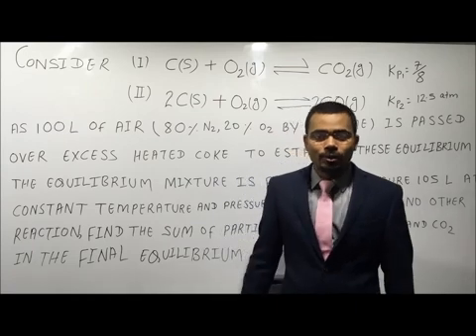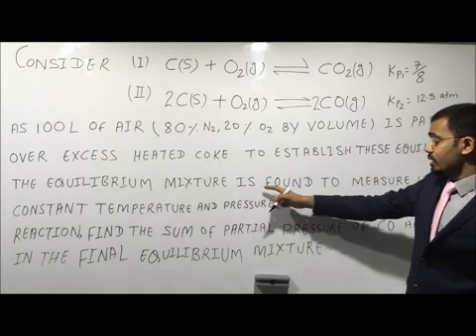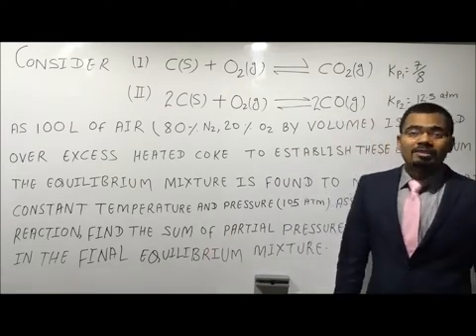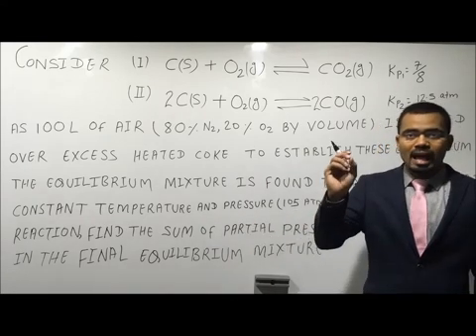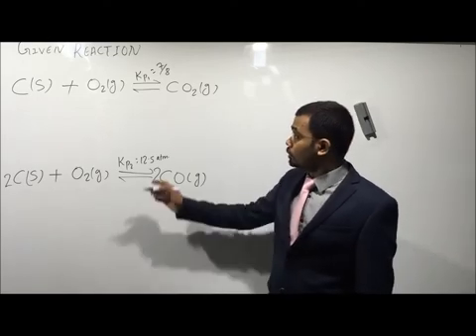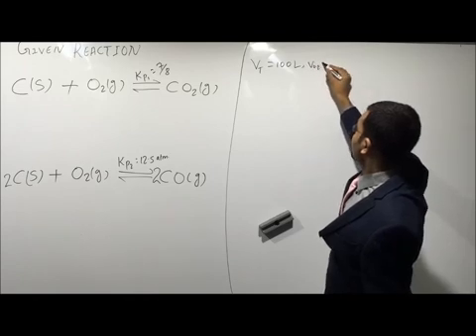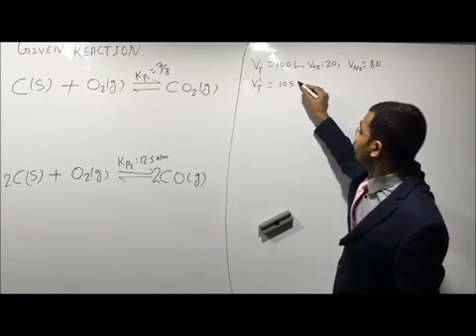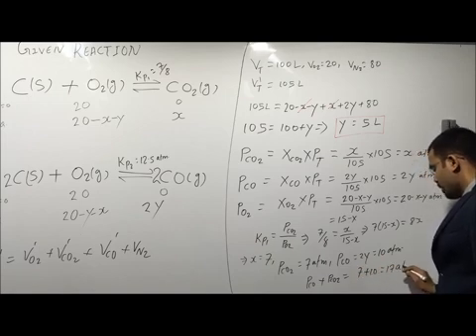SUPER TRICKS FOR SIMULTANEOUS EQUILIBRIA /CHEMICAL EQUILIBRIUM/JEE Main| Advanced | AIIMS I NEET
This video  describes concept of simultaneous equilibria, relation between mole fraction and volume fraction at constant temperature and pressure, calculation of partial pressure.